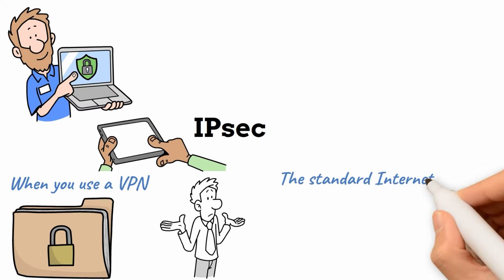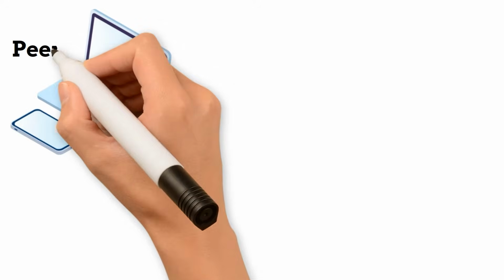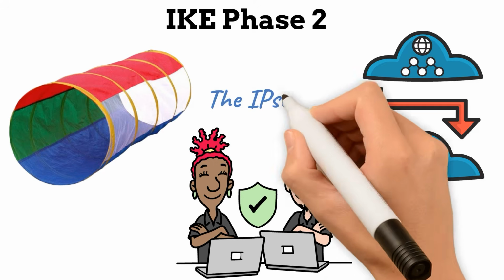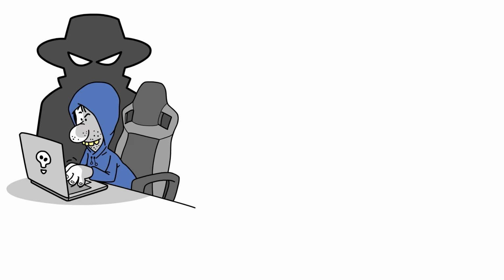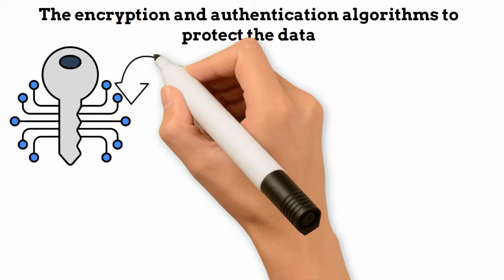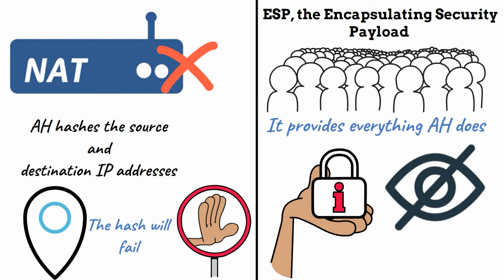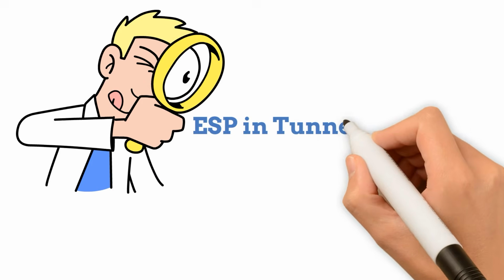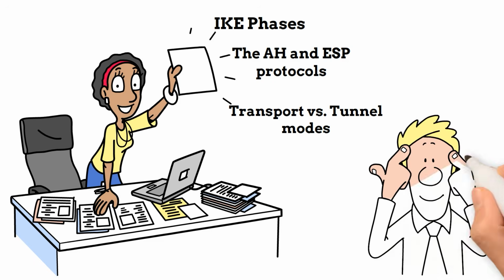IPsec Explained Simply: A Deep Dive into VPN Security Protocols (IKE, AH, ESP, Tunnel Modes)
Ever wondered how your VPN creates a secure, private tunnel across the public internet? The secret is IPsec (Internet Protocol Security).
This detailed, whiteboard-style video breaks down the complex world of IPsec into simple, understandable parts.

You'll learn:
1. What is IPsec? The security features it provides (Confidentiality, Integrity, Authentication, Anti-Replay).

2. IKE (Internet Key Exchange) Protocol: How it builds the secure tunnels in two distinct phases.

• Phase 1: Creating the secure management tunnel (ISAKMP) using Main Mode vs. Aggressive Mode.
• Phase 2: Creating the data tunnel (IPsec tunnel) using Quick Mode.

3. The IPsec Protocols: The difference between AH (Authentication Header) and ESP (Encapsulating Security Payload), and why ESP is the most common choice.

4. IPsec Modes: The function and difference between Transport Mode and Tunnel Mode, and why Tunnel Mode is essential for VPNs.

Whether you're studying for a networking certification, looking to understand VPNs better, or just curious about network security, this video is your complete guide to IPsec!